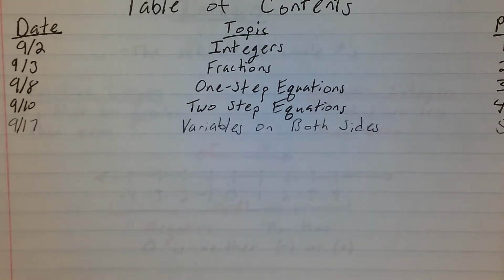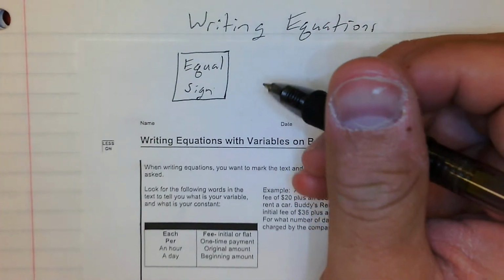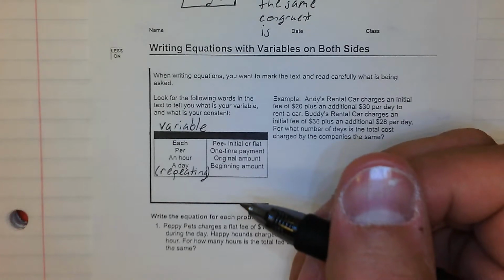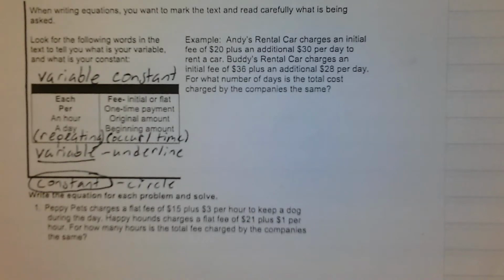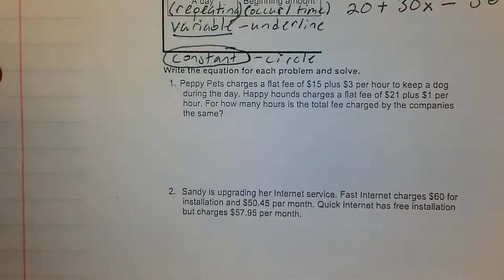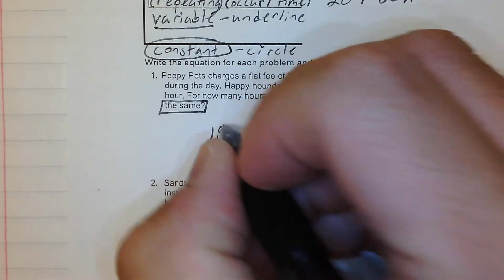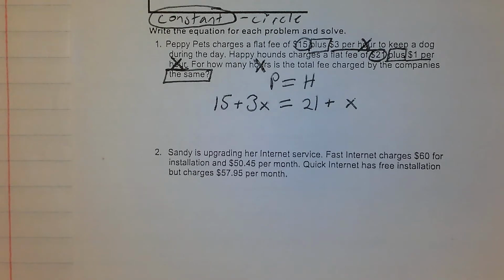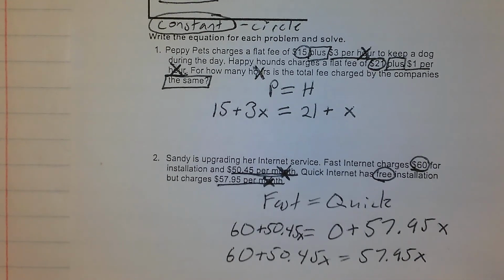9/22/2020 Writing Equations with Variables on Both Sides